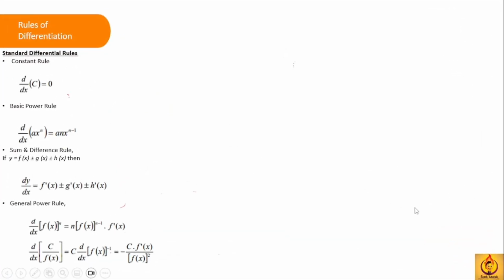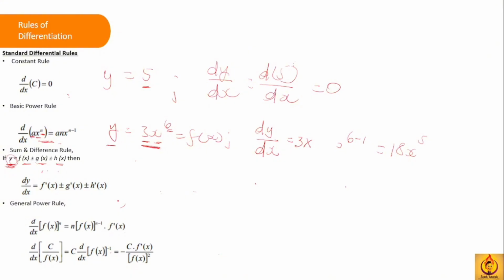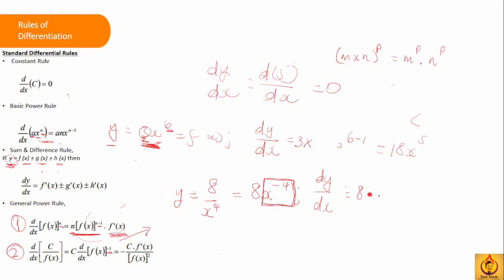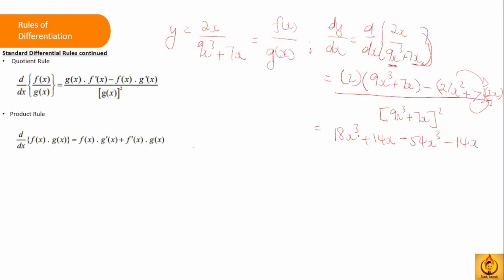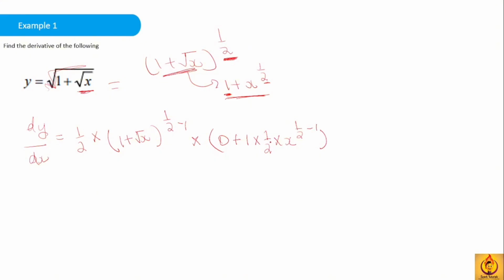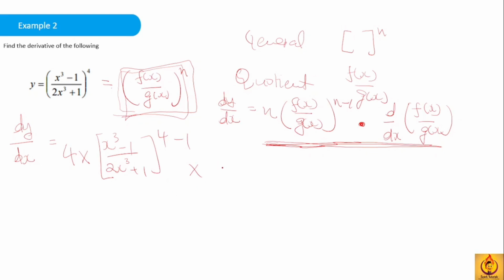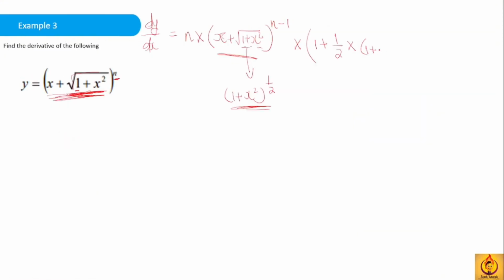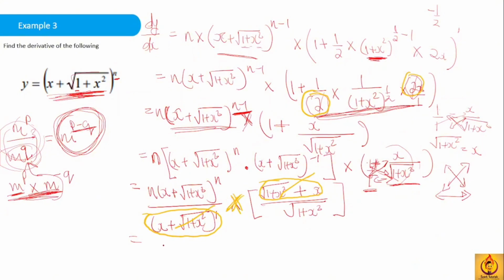Measurement Mathematics 1B (Chapter 1 - Rules of Differentiation)